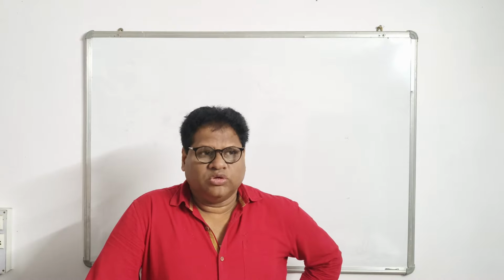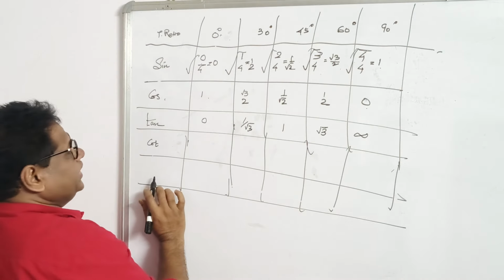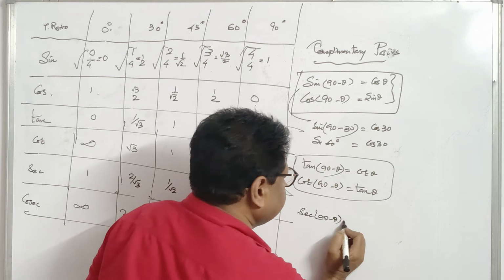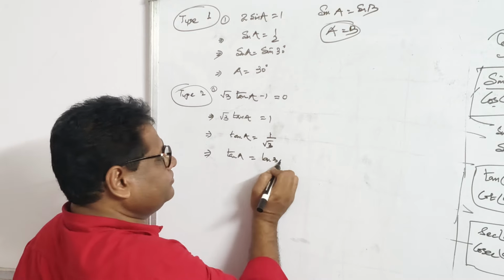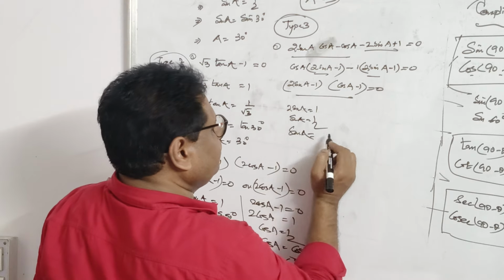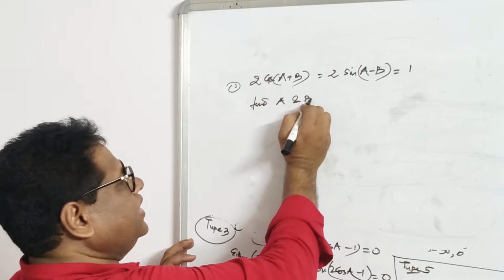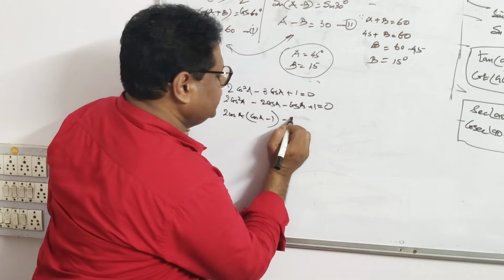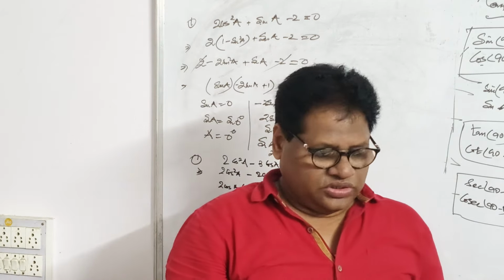trigonometrical Equations class10 Topic Explanation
Welcome to this in-depth lesson on Trigonometric Identities! This video covers the fundamental identities and their applications in solving problems. Perfect for ICSE Class 10 students, competitive exam aspirants, and math enthusiasts!

🔢 What You’ll Learn:
✅ Basic Trigonometric Identities (Reciprocal, Pythagorean, Quotient)
✅ Sum & Difference Identities
✅ Double-Angle & Half-Angle Identities
✅ Solving Equations using Identities
✅ Step-by-step examples for easy understanding